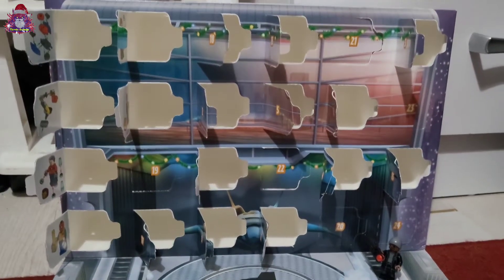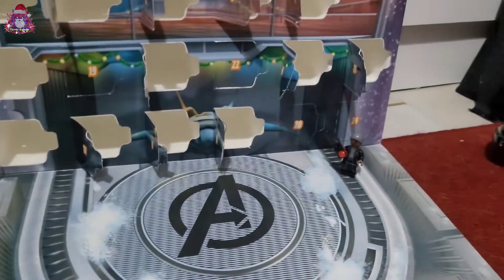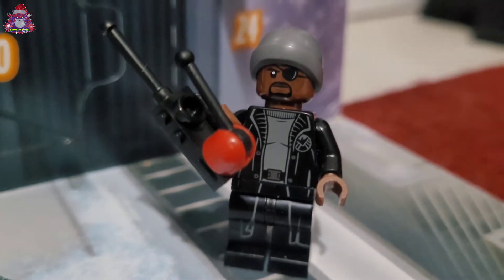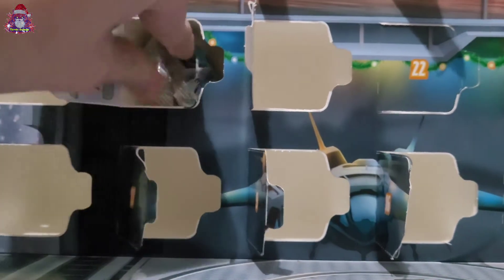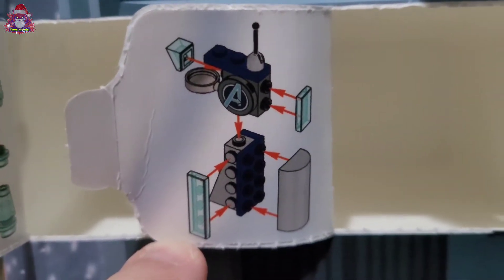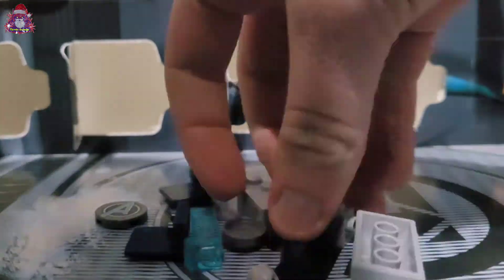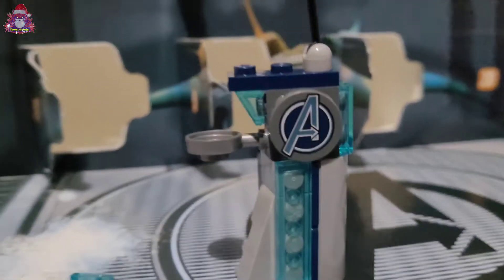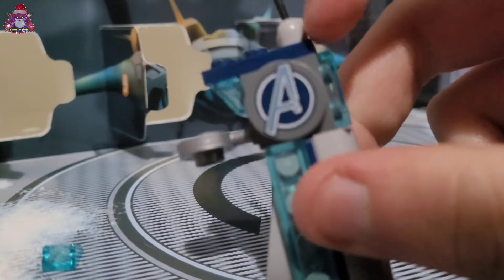Lego Marvel advent calander door 19 🎁🥳🎉